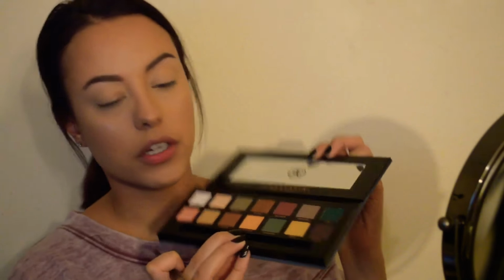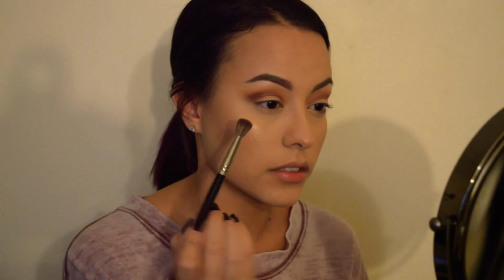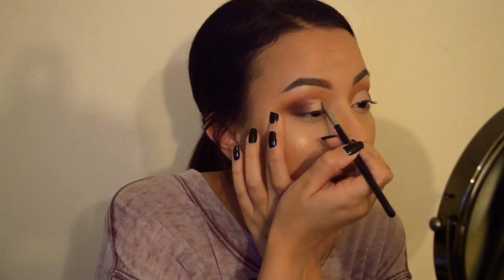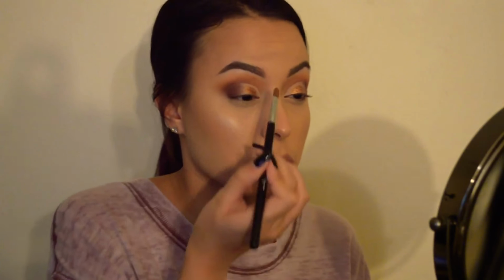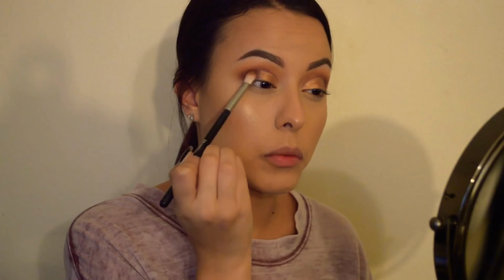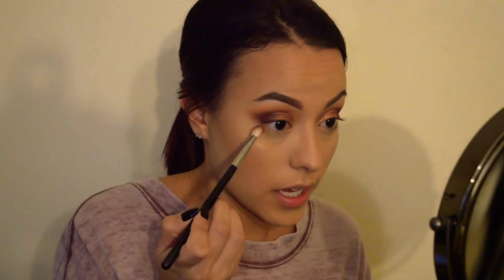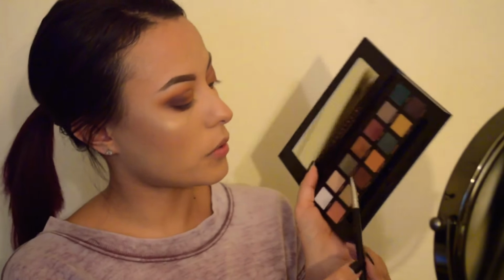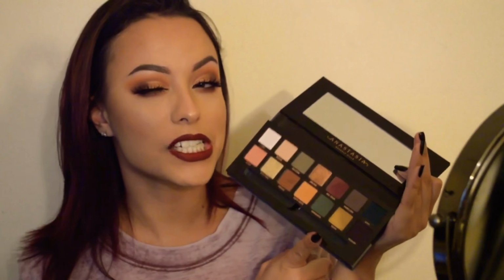Half Cut Crease: ABH Subculture palette | Steph Loya